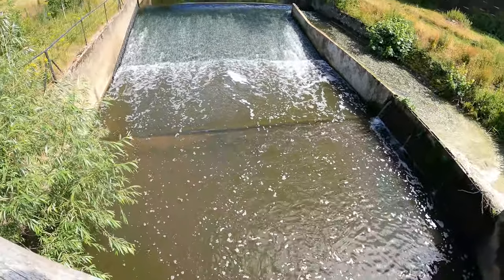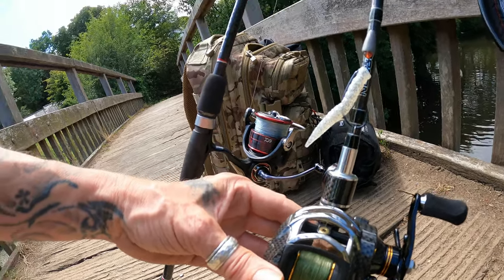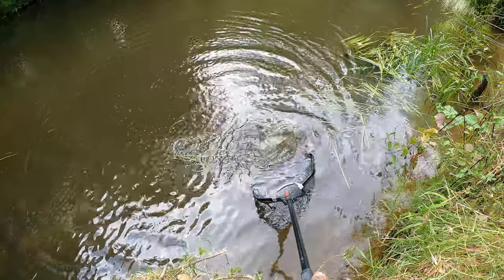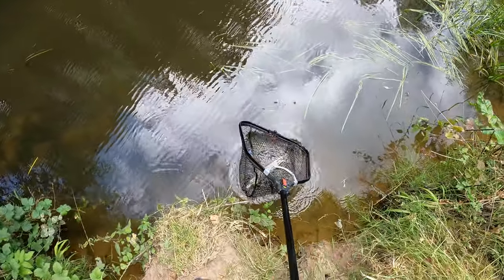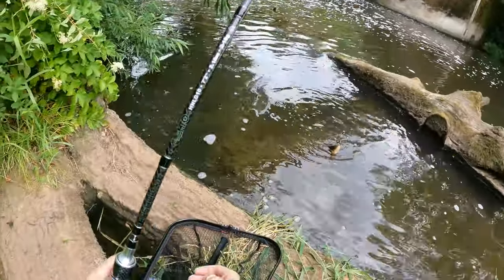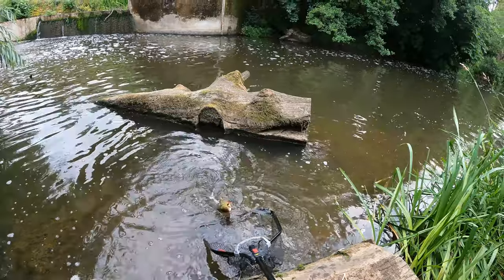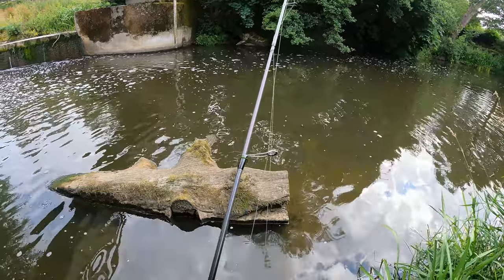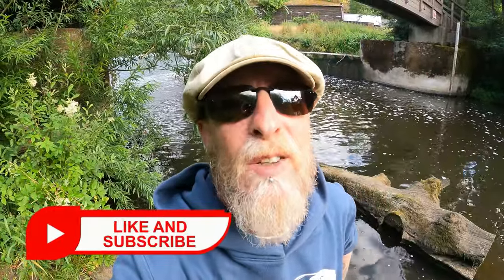RIVER LURE fishing for PERCH and PIKE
Not being a very experienced lure fisherman we go to my local River to work on my skills while searching for Perch. Using small hard baits and soft plastics fished on a Cheb and Texas rig we actually do quite well catching two Jack pike and a really nice perch of about 1.5 lbs and unfortunately losing another that was well over that magical 2LB+ mark. Really pleased with the way we fished it and found the fish and we will definitely be heading back for another go at the elusive Proper Perch now we know where they live.
Tight lines and baggy trousers
Marc 👍